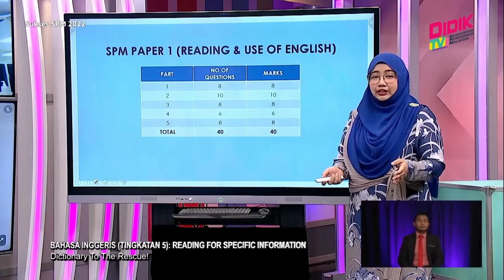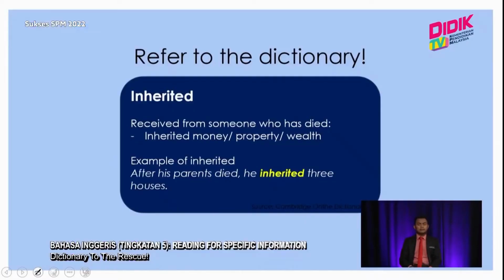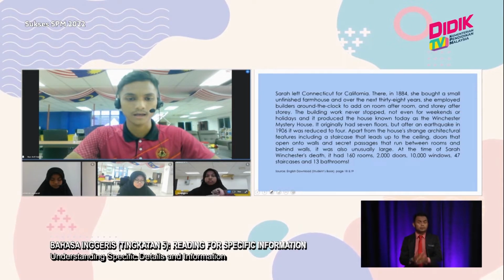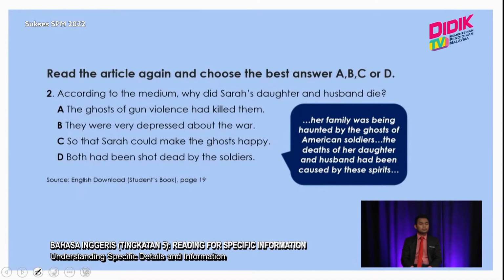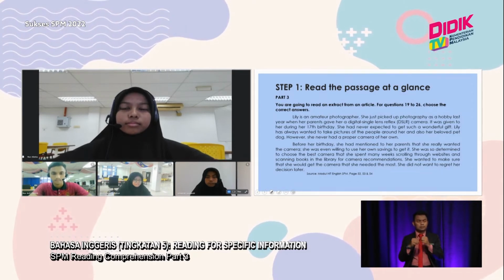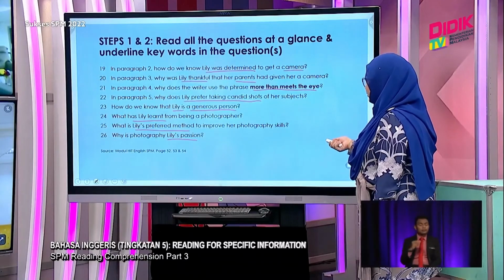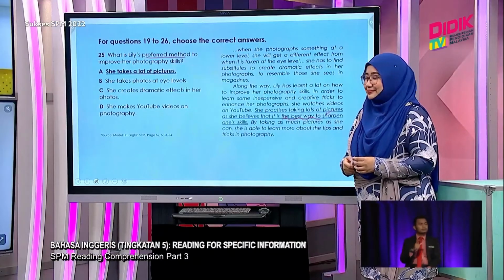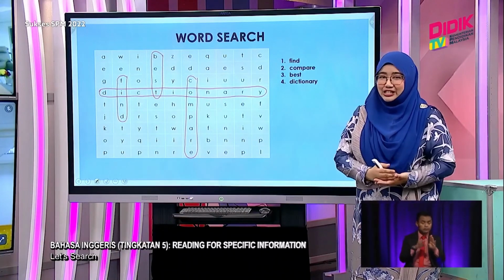Sukses SPM (2022) | Bahasa Inggeris (Tingkatan 5): Reading for Specific Information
This episode is focusing on reading skills, in which pupils will be able to identify specific information in longer texts. Interactive discussion among pupils and teacher, and PowerPoint slides will be included in teaching to aid the learning progress.

Guru: Nur Liyana Marissa Binti Ismail